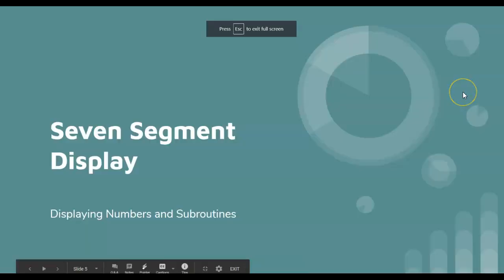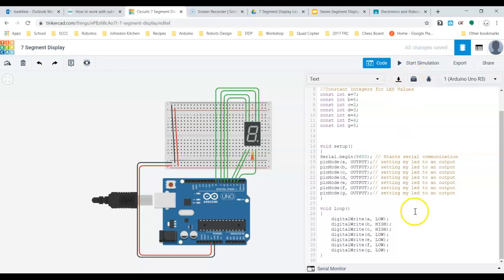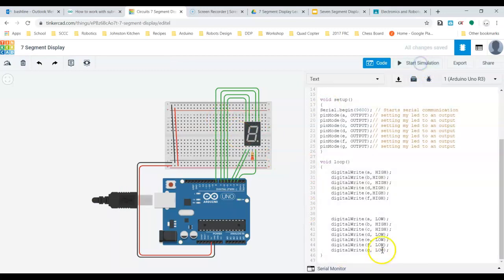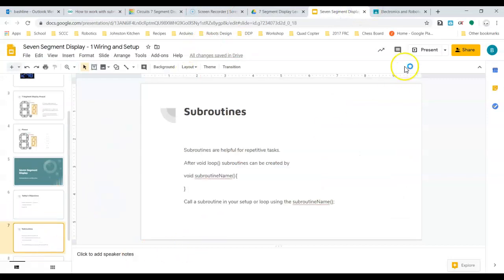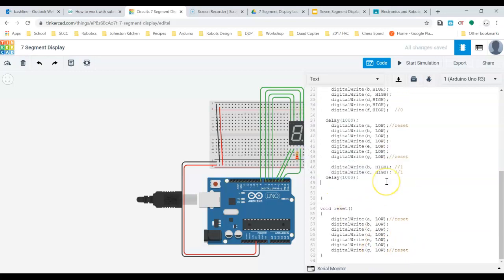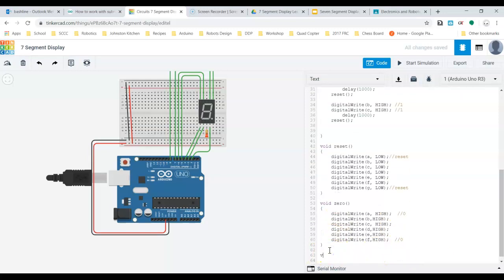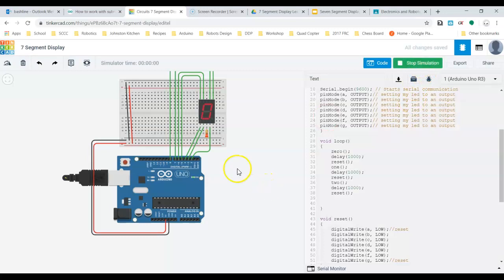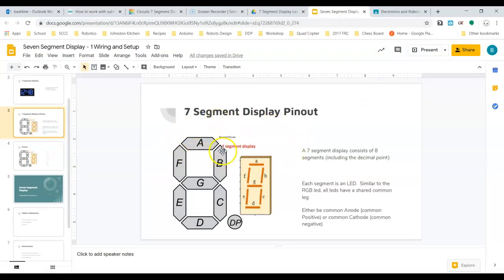7 Segment Display - Displaying Number and Subroutines